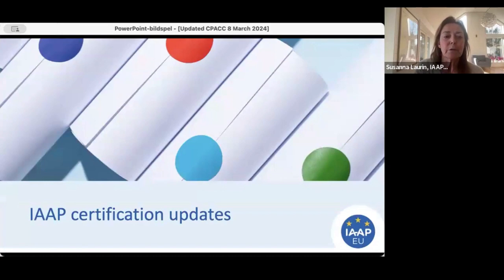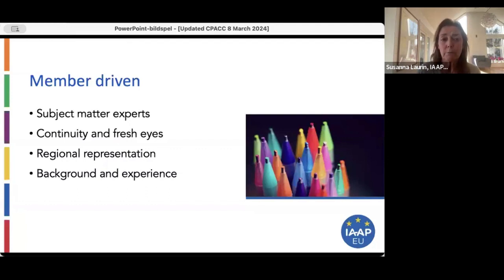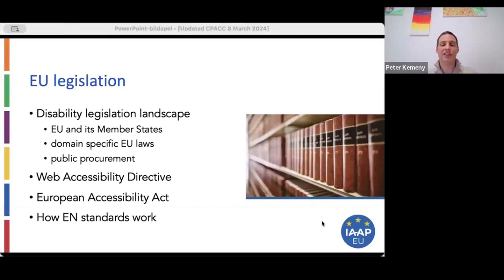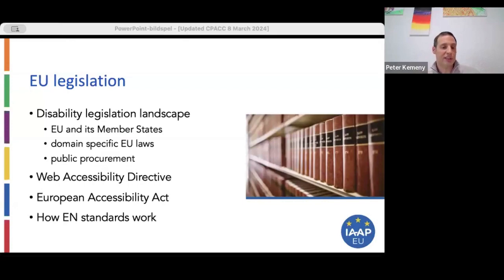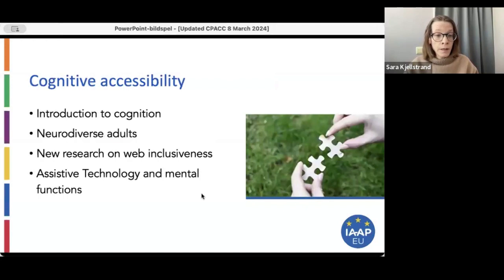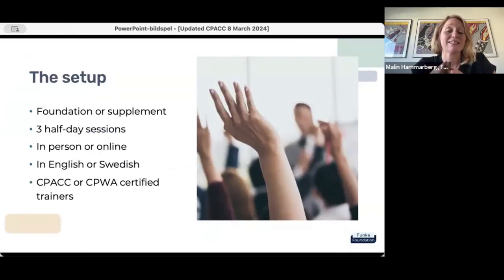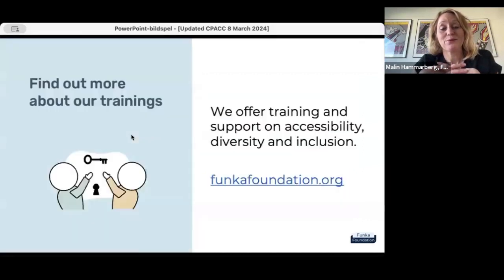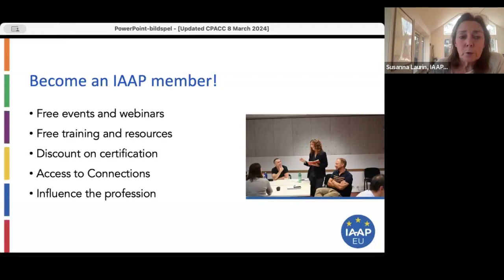CPACC certification updates webinar, 8 March 2024